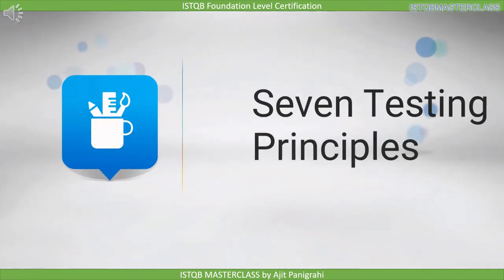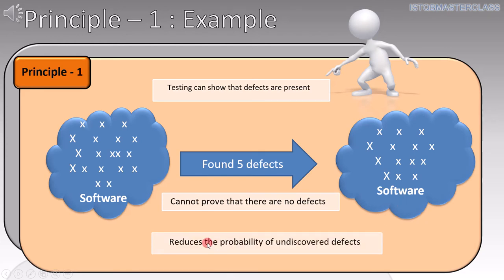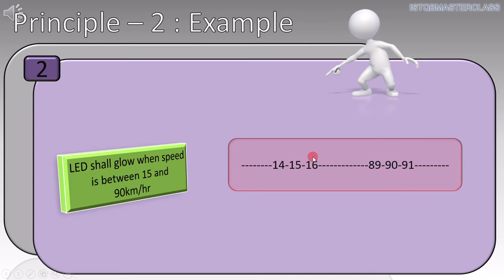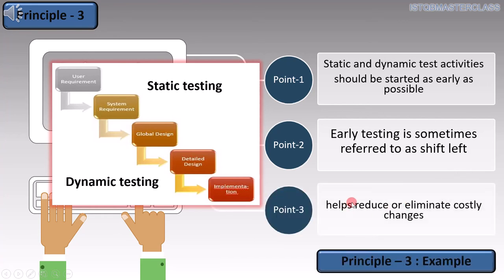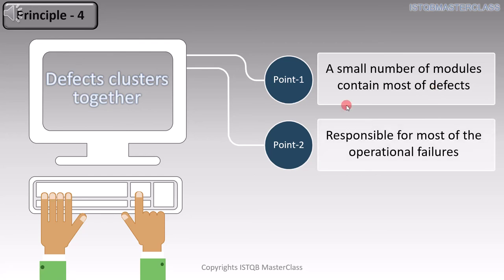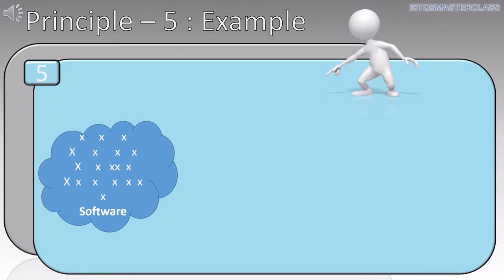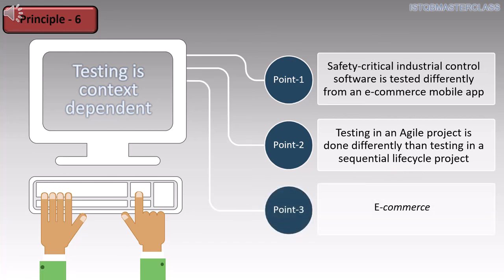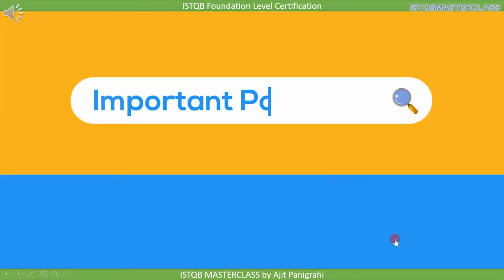1 3 Seven Testing Principles